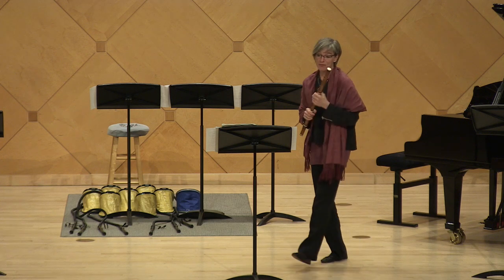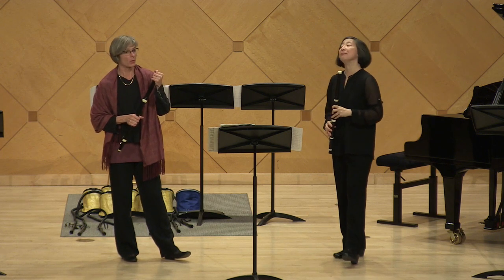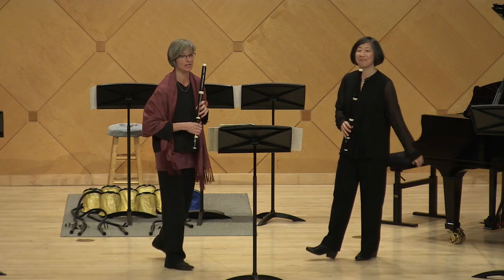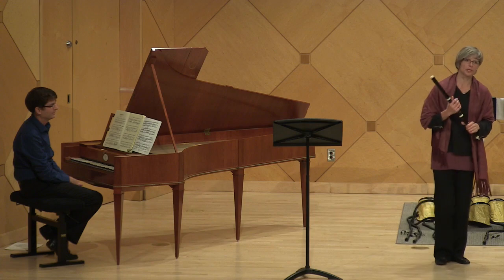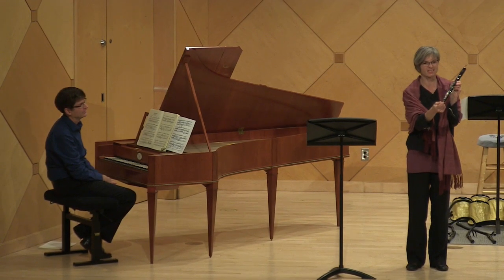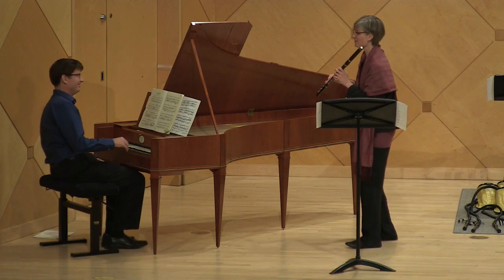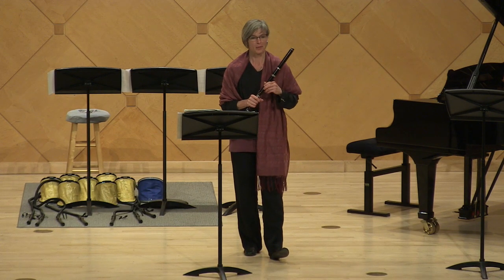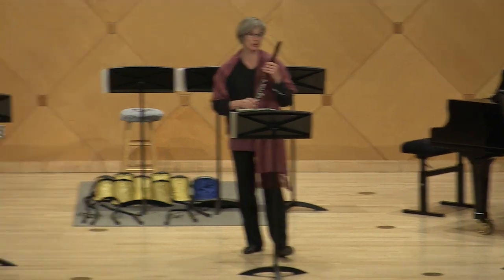On Playing Ten Flutes: Magda Schwerzmann; Starts on 01/29/2020 @ 7:30 PM AZ Time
On Playing Ten Flutes: Magda Schwerzmann
Guest Artist Series